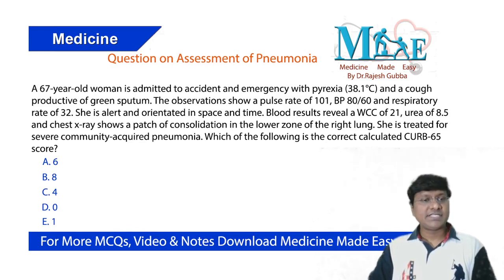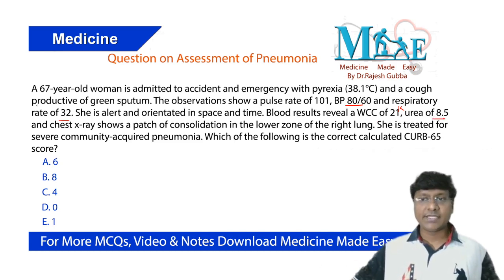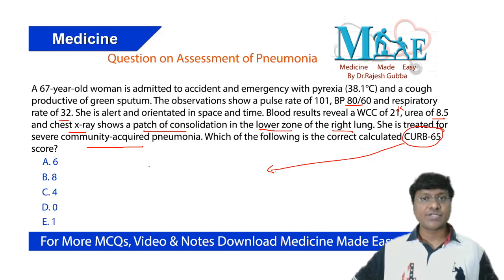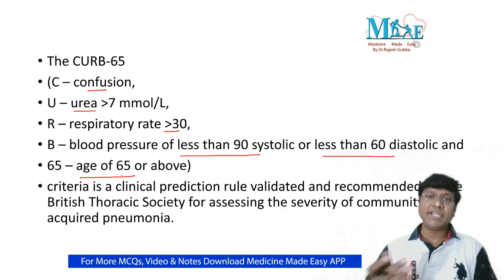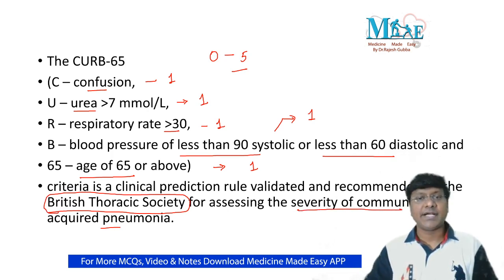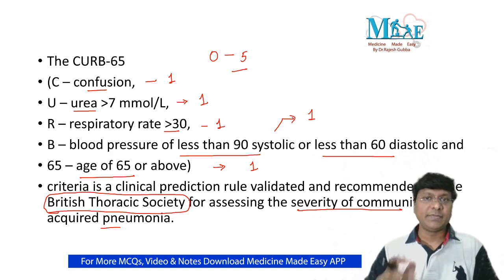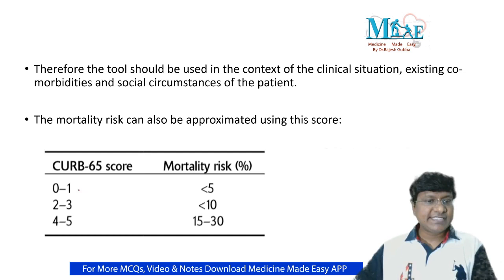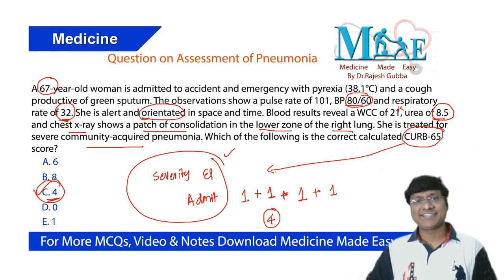CURB 65 by Dr.Rajesh Gubba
# DAILY DOSE # NEET PG # AIIMS # PGI